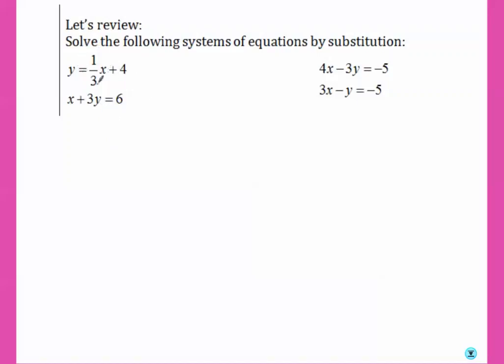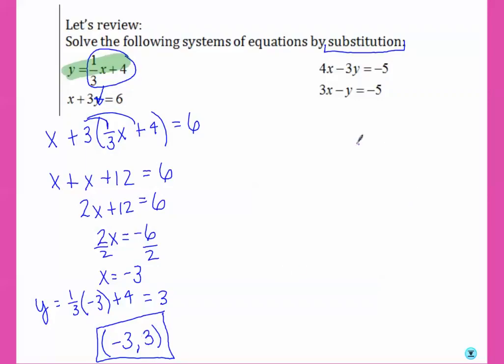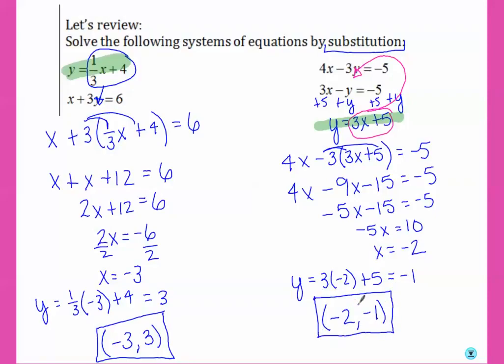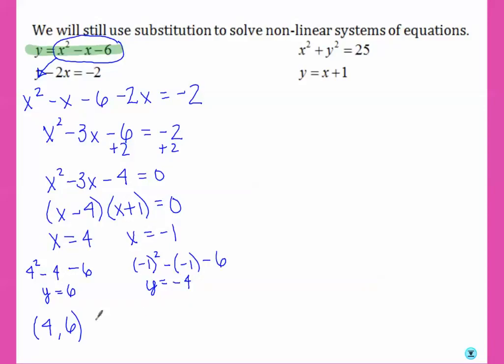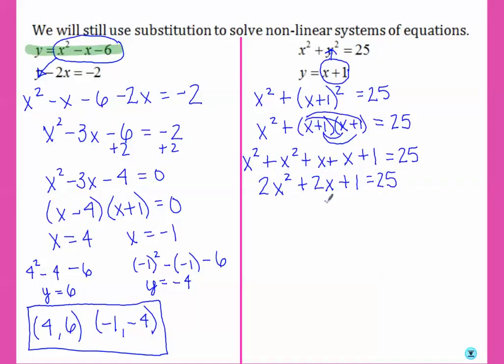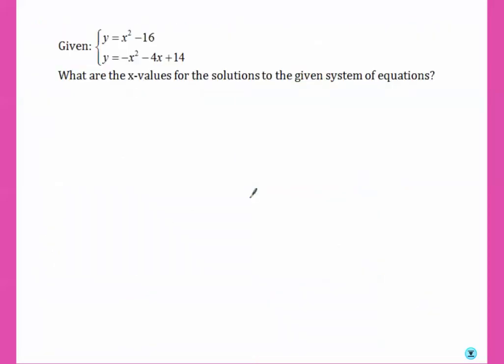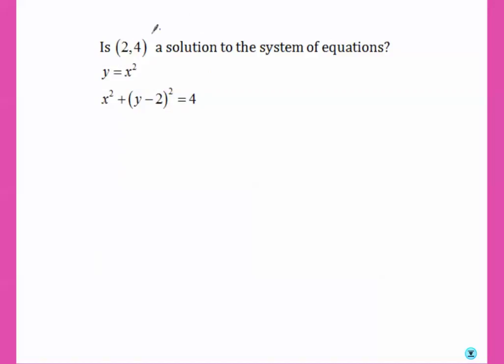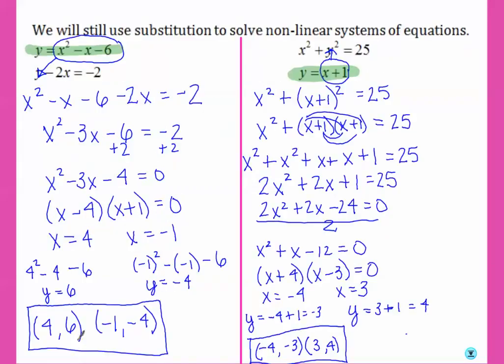Day 14 - Solving Systems Algebraically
Learn how to solve non-linear systems using substitution